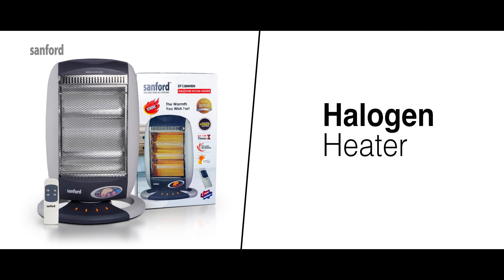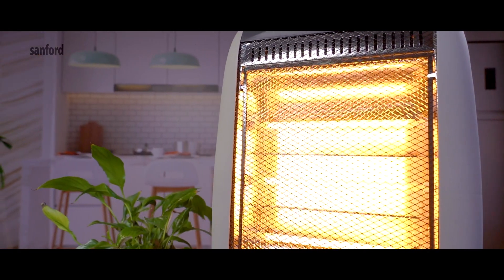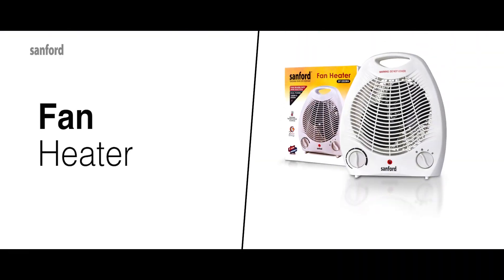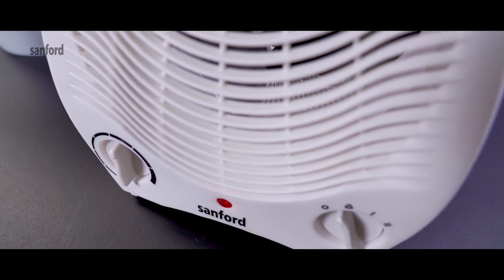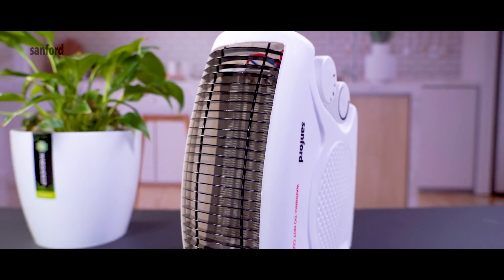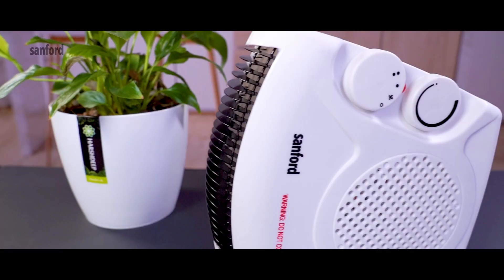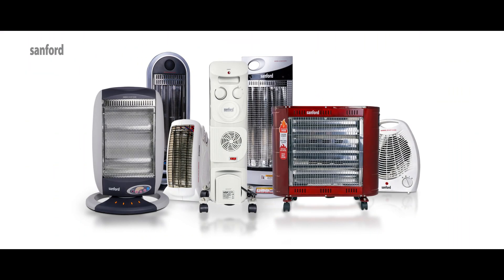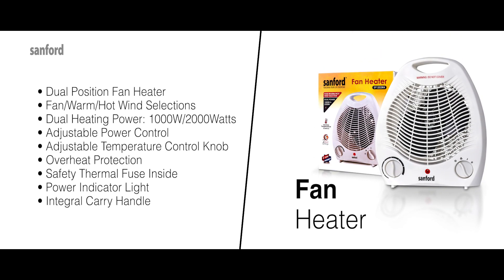What types of heaters are there and how do they work? HEATERS BY SANFORD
"Welcome to our guide on the different types of heaters available on the market today. In this video, we will be discussing five popular types of heaters. they are Halogen heaters, Quartz heaters, Carbon heaters, Fan heaters, and Oil heaters.

First, let's talk about Halogen heaters. Halogen heaters use a halogen bulb to produce heat. They are small and portable, making them a great option for spot heating in a room. They are energy efficient and provide instant heat.

Next, we have Quartz heaters. Quartz heaters use a quartz tube to produce heat. They are also small and portable, but they are not as energy efficient as halogen heaters. They are also more affordable than halogen heaters.

Next, we have Carbon heaters. Carbon heaters use a carbon filament to produce heat. They are less common than the previous two types of heaters and are typically only used in industrial or commercial settings. They are energy efficient and provide instant heat.

Next, we have fan heaters, Fan heaters work by using a heating element, such as a resistor, to convert electrical energy into heat energy. The heating element is located within the heater and is surrounded by a fan. The fan then blows air over the heating element, causing the air to become heated. The heated air is then pushed out into the room through a vent or grille, increasing the room's overall temperature. with its compact design, you can easily move it from room to room, to provide warmth wherever you need it. Adjust the thermostat to your desired temperature and enjoy the fast heating action.

Finally, we have Oil heaters. Oil heaters use oil to produce heat. They are typically found in older homes, but they are less common than electric or gas heaters.

When choosing a heater, it is important to consider the size of the space you need to heat, your budget, and energy efficiency goals. Consult with our professional merchandisers, or do more research to find the best option that meets your needs. Thank you for listening, and stay warm!